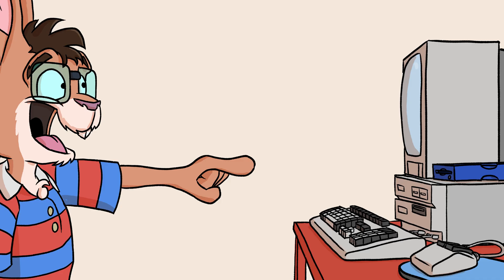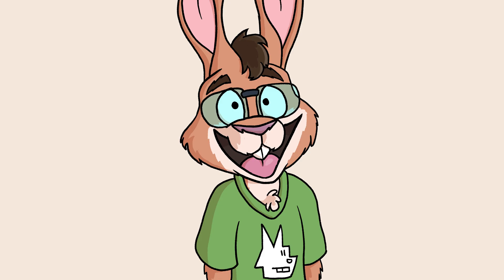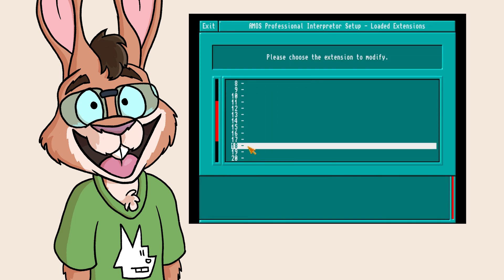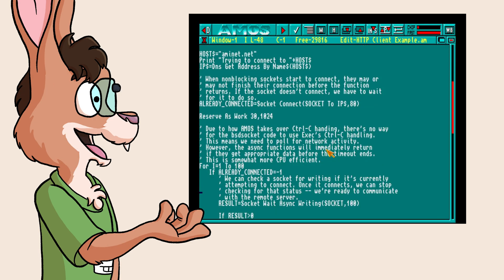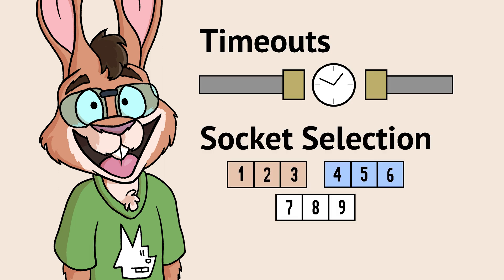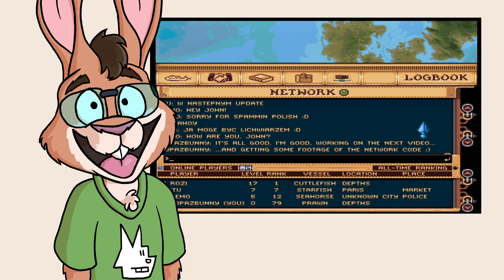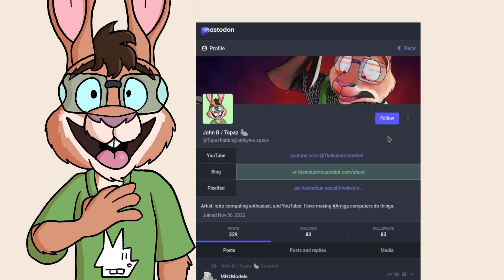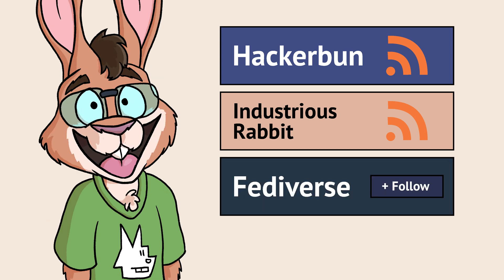Write Internet-enabled Amiga programs with AMOS Professional and this extension!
Introducing the BSD Socket Extension for AMOS Professional, the newest and easiest way to get your AMOS BASIC programs onto the Internet. Available now on Aminet and on the Hackerbun code repository.

This code finalizes the 25 year old project I started in 1998 to write a networking library for AMOS Professional. If you want to watch from the beginning, check out this playlist

References

* Aminet - Download the latest version from Aminet
* Hackerbun - or download releases from Hackerbun!

Credits